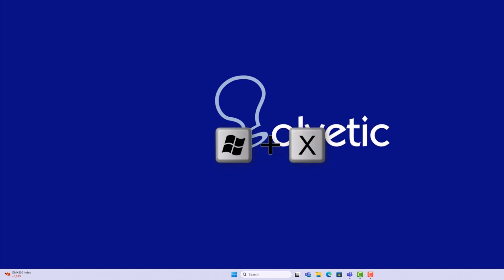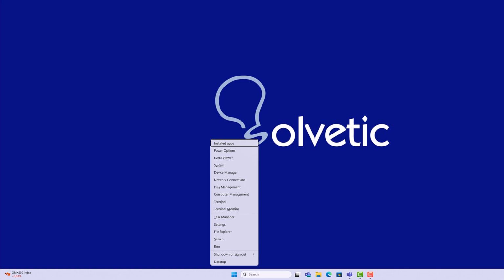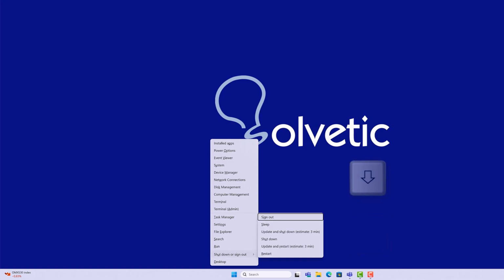How to Restart Laptop Using Keyboard Windows 11 or Windows 10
Welcome everyone from Solvetic's channel! Today, we're diving into a handy tutorial: how to restart your laptop using just the keyboard, whether you're on Windows 11 or Windows 10.

At Solvetic, we're committed to empowering you with practical digital skills. Restarting your laptop with the keyboard is not only convenient but also helps streamline the maintenance and troubleshooting process for your device.

In this video, I'll guide you step-by-step through the specific keystrokes to restart your laptop on both Windows 11 and Windows 10. You'll learn the essential keyboard shortcuts to initiate a safe restart and how to execute them effectively on your laptop.
Mastering this technique will enable you to efficiently resolve system issues, improve performance, and ensure your laptop runs smoothly.